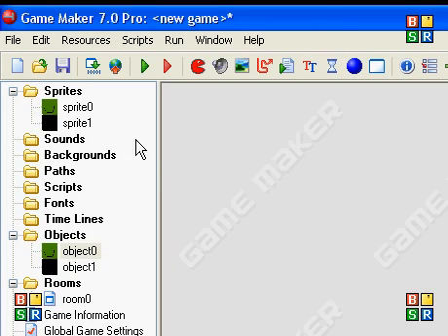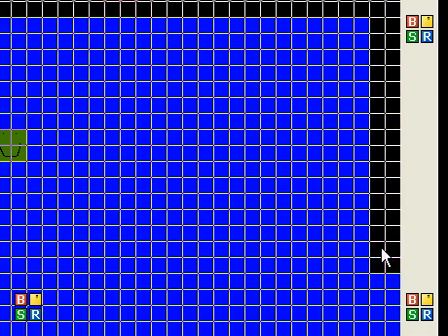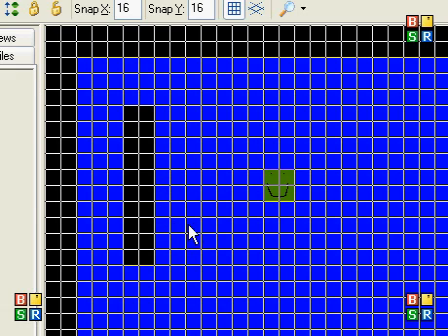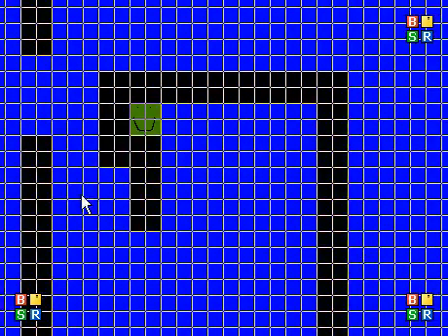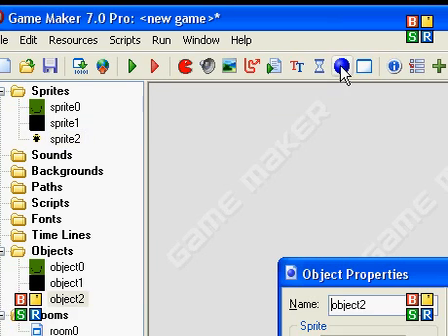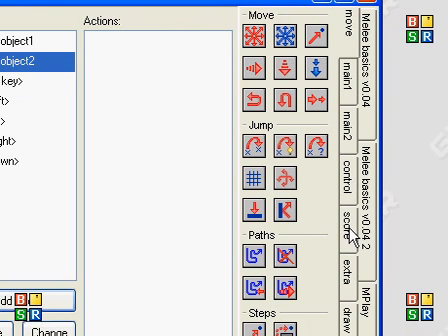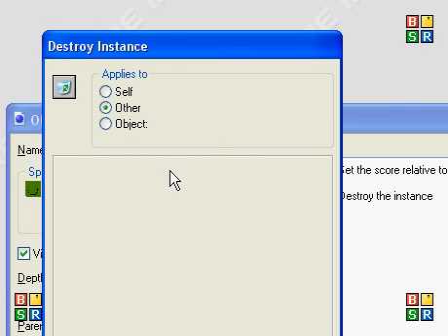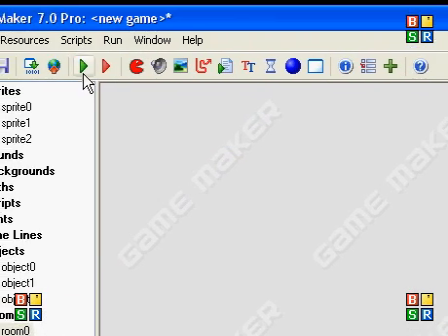Bulletproof HowTo Start With GameMaker - Part 3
Amazing kid shows Dad how to program! Bulletproof, tested. The best way to get started with GameMaker. Continues the maze game, adding a working border to the room, a maze layout and a working point scoring system.